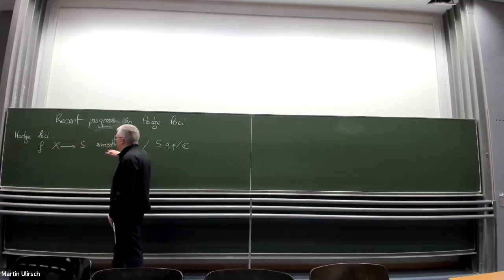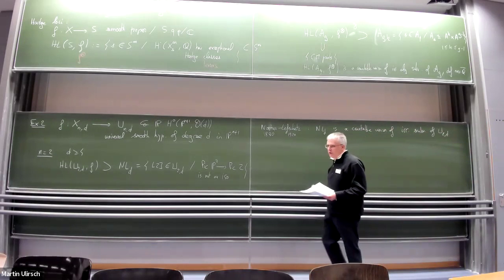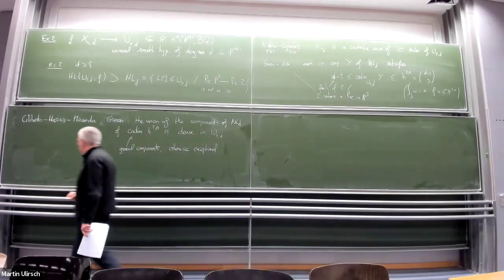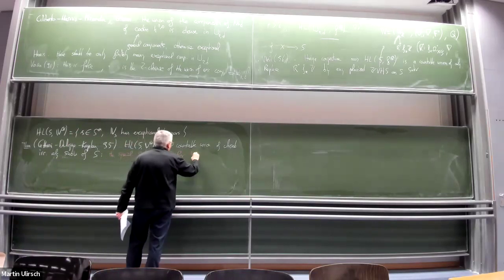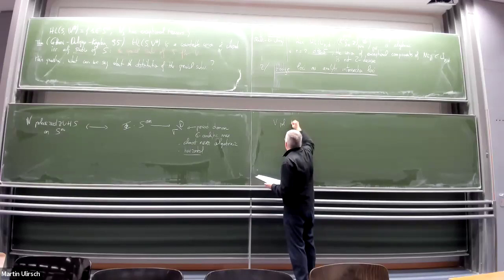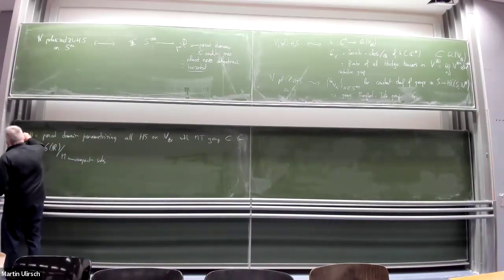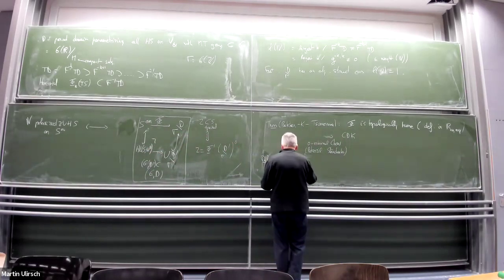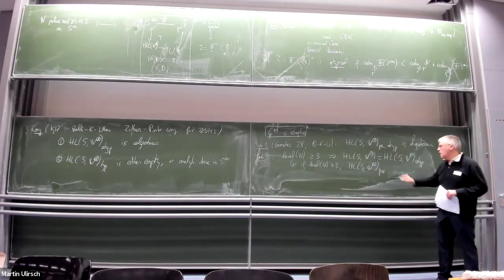Bruno Klingler (HU Berlin): Recent progress on Hodge loci